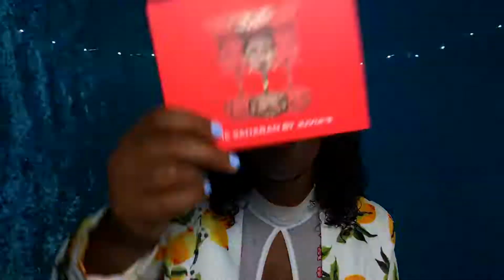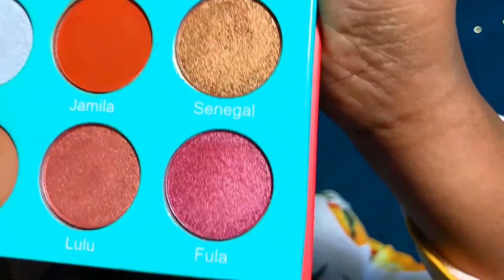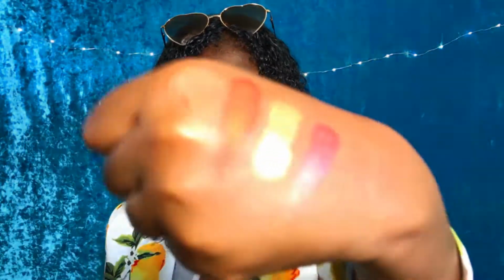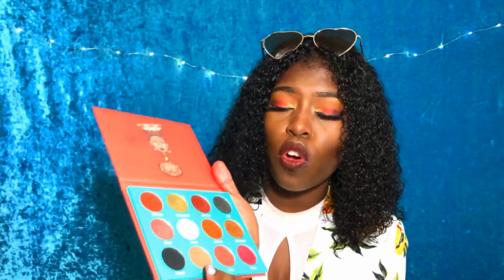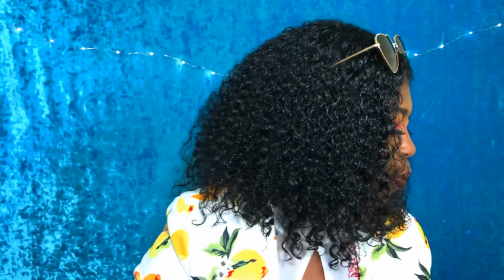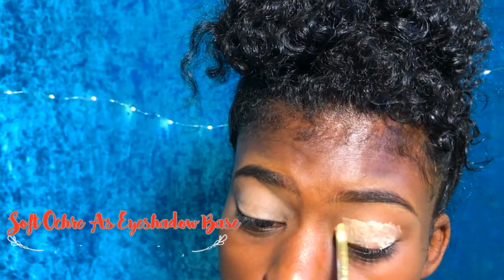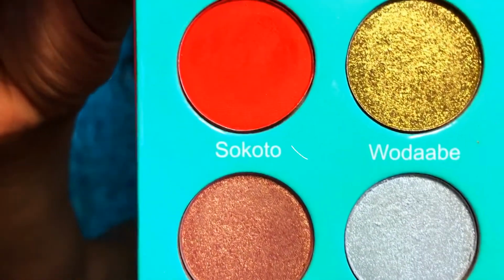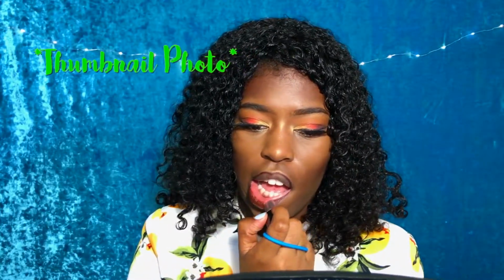JUVIA'S PLACE SAHARAN PALETTE GIVEAWAY + DEMO (CLOSED) | MSSTARSMILE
For my first giveaway ever I wanted to giveaway the saharan palette. Im giving away the Juvia's Place Saharan palette to a lucky member of the Star Crew, just saying a big thank you for always showing support for your girl. Thank you so much for sticking with me in just 1 yr I learned how to edit and embrace my inner self on camera. From recording on my ipad to my phone everything is slowly all coming together. I'll make a updated video on the giveaway but since what I ordered came I thought I should show you beautiful stars a little bit.
⭐️Remember to SLAY ALL DAY! Believe in Yourself and Follow Your Heart ⭐️

4. Share Your Fav Video With A Friend

(Winner Of the Giveaway has to make a snap/video of 10 seconds showing they received the product)

Have to love Makeup to Enter
1 Entry Per Person
Free To Enter***
* Must Be 16 or Older to Enter *

⭐️Makeup Demo Details (Focused on Eyes) ⭐️
⭐️Eyes Juvia's Place Saharan Palette
⭐️Morphe35 N Palette
⭐️ Tartiest Clay Paint Liner
⭐️Huda Beauty Sasha #11 Lashes
⭐️Becca Cosmetics Topaz Highlight
⭐️On Lips 👄 Evil Twin Too faced &amp;  M.A.C Antique Velvet

Spread Some More Love Star Crew
⭐️Shout Outs⭐️